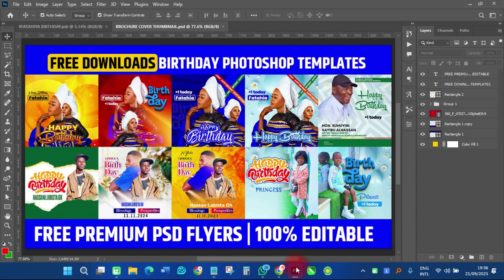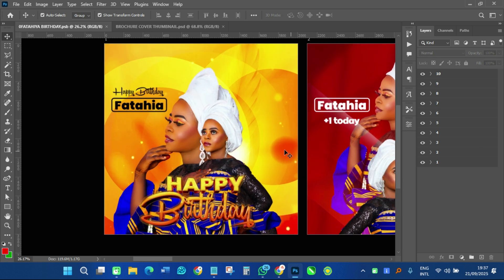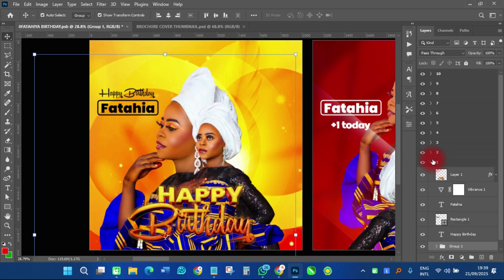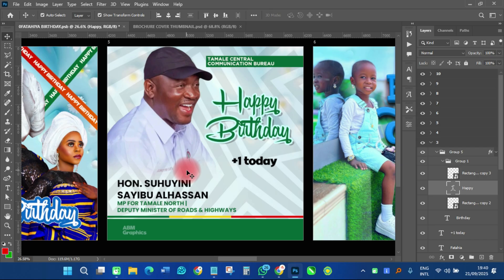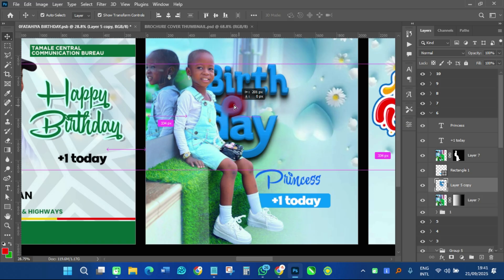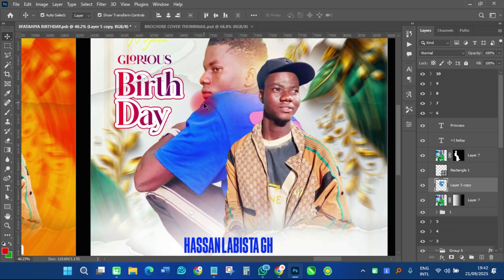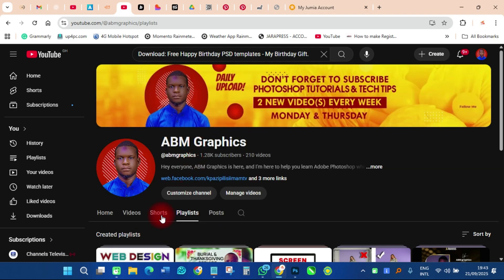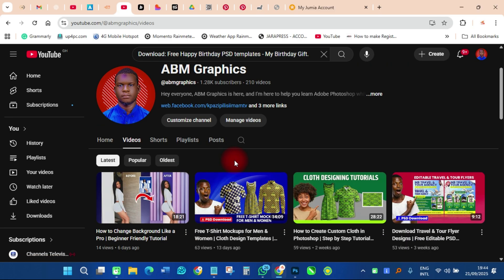FREE Premium PSD Flyers | 100% Editable Photoshop Templates Download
Download free, 100% editable PSD flyers for Photoshop design projects!
Looking for FREE premium-quality PSD flyer templates? 🎉 In this video, I’ll share fully editable Photoshop PSD files you can download and customize for your own projects. Perfect for events, parties, businesses, or personal designs — all 100% free and editable in Photoshop.

💡 What you’ll get:

Free PSD flyer templates

Fully editable in Photoshop

High-quality and professional design

Easy customization for your brand or event

0:00 – Intro: What’s inside the free PSD flyers
0:40 – Preview of all flyer templates
2:00 – How to download the PSD flyers
3:00 – Opening PSD files in Photoshop
4:00 – Editing text & images on the flyer
5:20 – Changing colors & elements
6:20 – Saving and exporting your design
7:30 – Final thoughts & tips
8:00 – Subscribe now

Photoshop tutorial USA, graphic design UK, how to use Photoshop Canada.